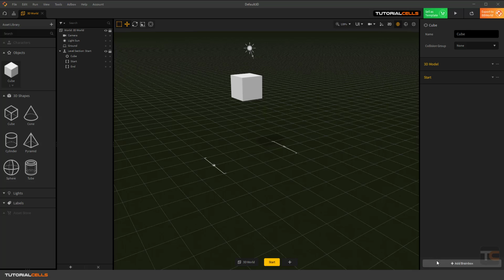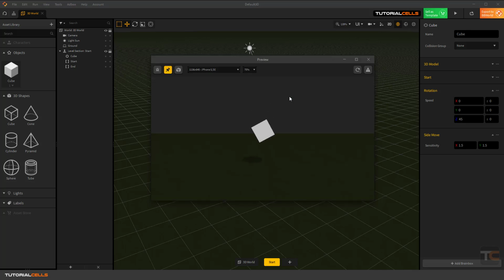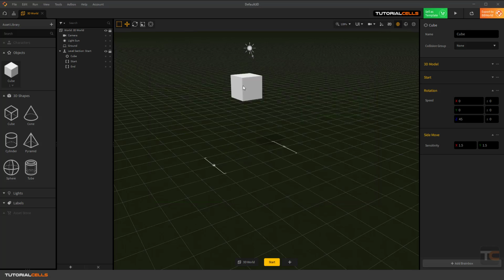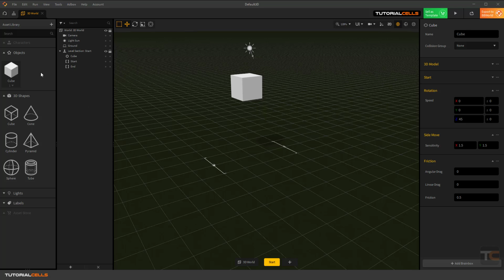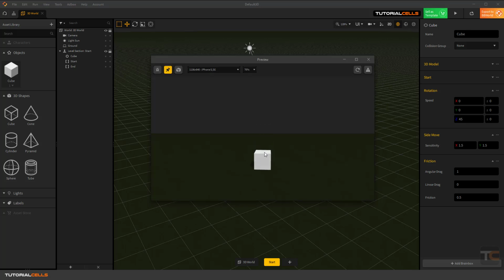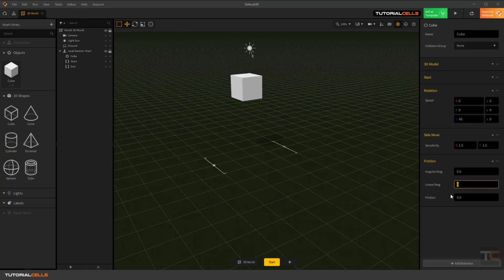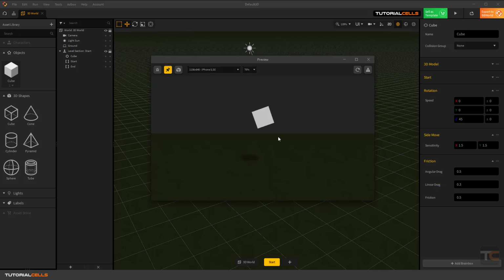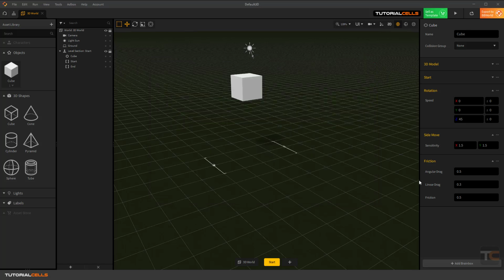0028. brainboxes ( friction ) in buildbox 3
Applies friction or resistance to an asset when it is affected by gravity or moving across a surface.